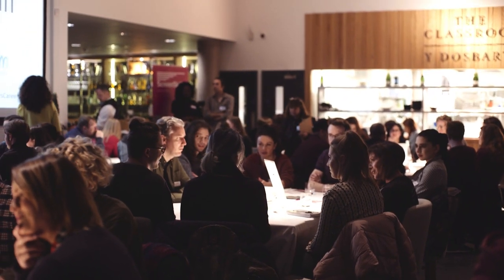Focus puller, Terry Bartlett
Terry Bartlett is a focus puller. Terry talks to us at Open Doors Cardiff, an event for young people to connect with industry professionals and learn about careers in screen. We hear about what their job entails and their insights on getting into the industry.

The ScreenSkills website lists upcoming Open Doors, and other future, events.

There is also a list of past events which ScreenSkills has put on.